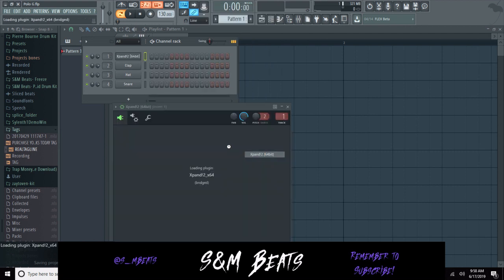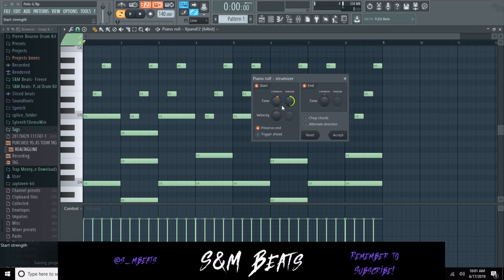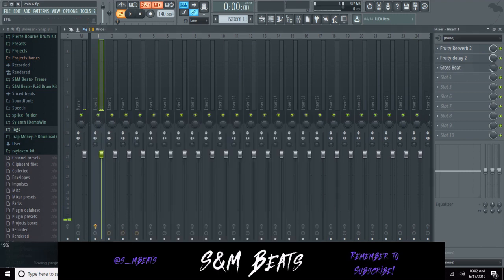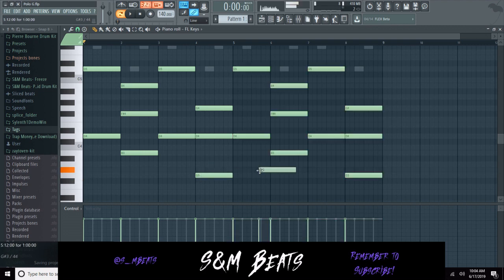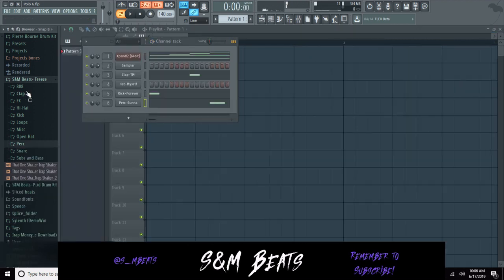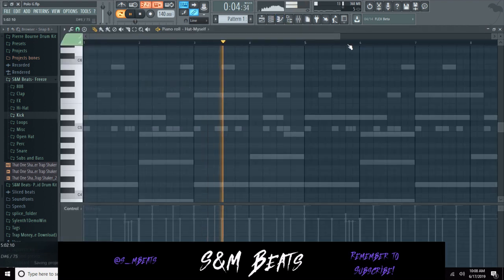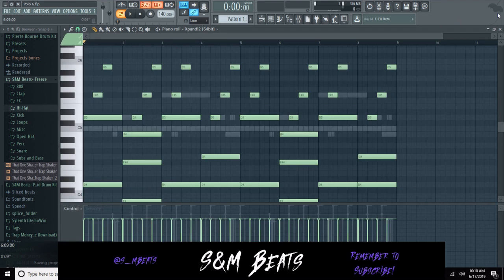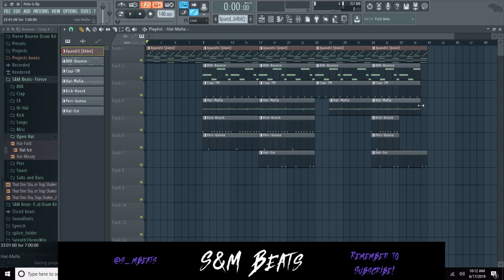How to Make a Polo G Type Beat | FL Studio Tutorial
How to Make a Beat for Polo G, Lil Tjay, etc. | FL Studio 12 Tutorial